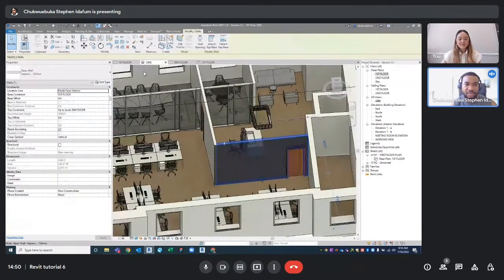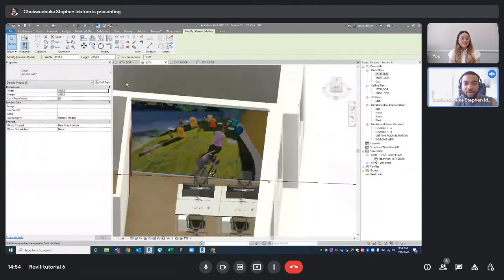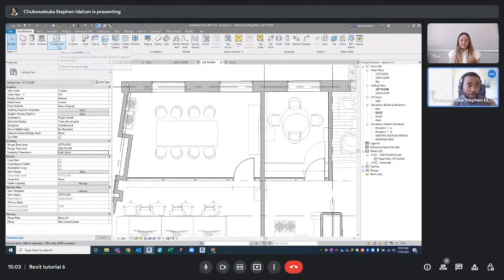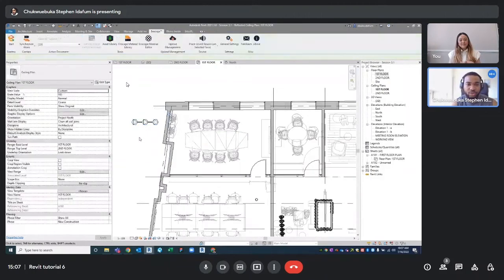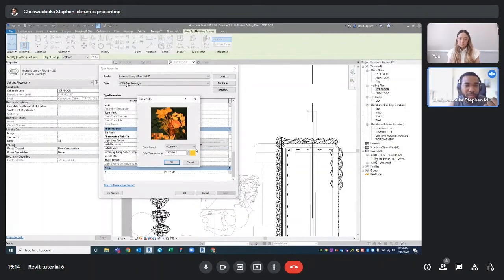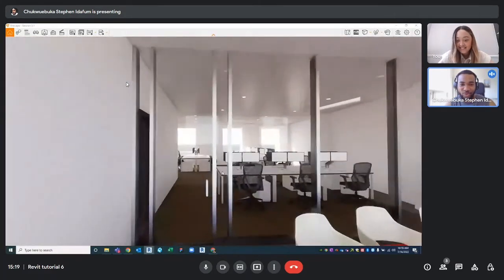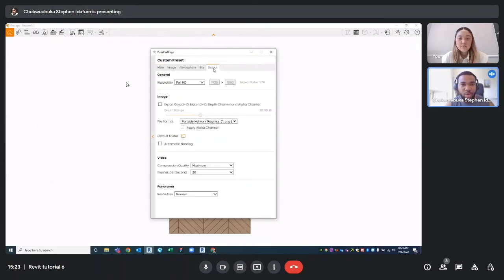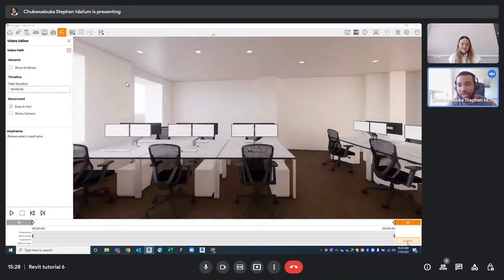6/6 Revit Basic Modeling Tutorials 2022 for Interior Designers - Beginner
This is finally the last session of our Revit tutorials series for interior designers

A big thank you to Ebuka. Who has been on this journey with us to teach the basics of Revit over the last 6 weeks. I find it very challenging to learn new design software on your own but at the same time, it can be very expensive to hire a personal tutor.

So I wanted to create this tutorial to be an engaging video where you don’t feel like a typical online course and I hope it has helped you all too.
 So last time we learned how to set up a sheet, how to make plan elevation drawings, and how to add annotations and dimensions.

And in our last session, we are going to learn how to make our space pretty by adding a decal which is a tool to place an image on a surface in the model and we will learn how to render in enscape, and how to make a quick animation 😊

About Ebuka:
"Hi there, I am Ebuka. An interdisciplinary designer and a part-time educator in Toronto, Canada. I got my bachelor's degree in Interior Design from the University of Manitoba and I am currently working as a Junior Designer in the Industry. In 2021, I started the  Ebuka_Idafum_Designs page to help university students equip themselves with the necessary skill sets to thrive in architecture school and beyond. "

🦋 About me
Hi! My name is Mia. I'm currently living in London. Through this platform, I share my experiences as an interior designer and everyday life and sometimes design tutorials. I am originally from Japan, half Danish and graduated BA in interior design in London 2019.